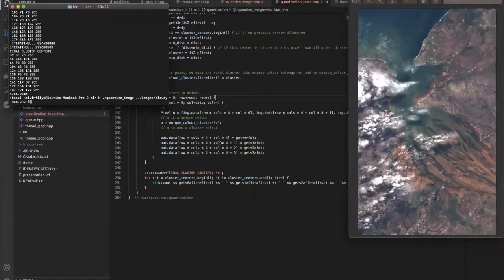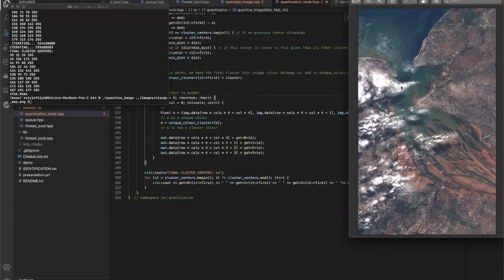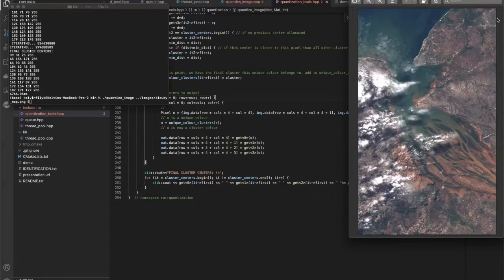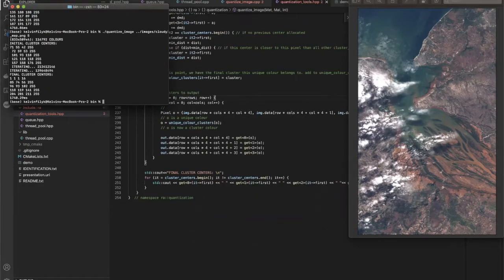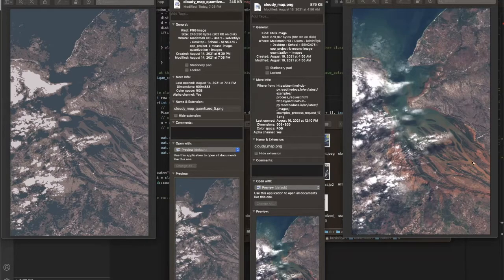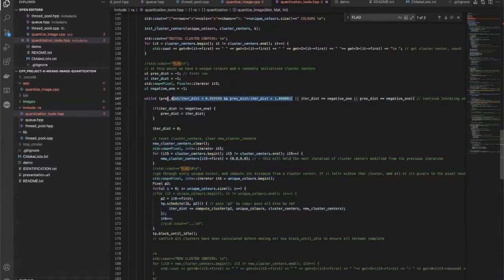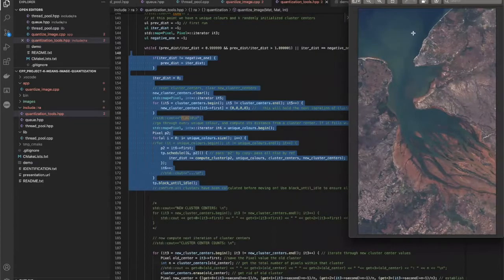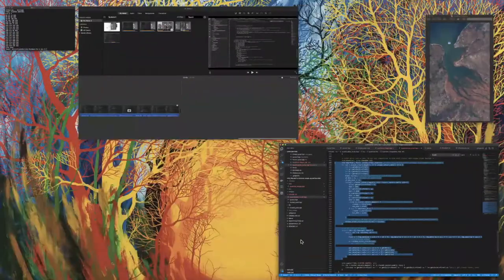C++ Final Presentation - Accelerated K-Means Clustering Using Multi-Threaded Colour Histogram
Final presentation for my SENG475 course at the University of Victoria.